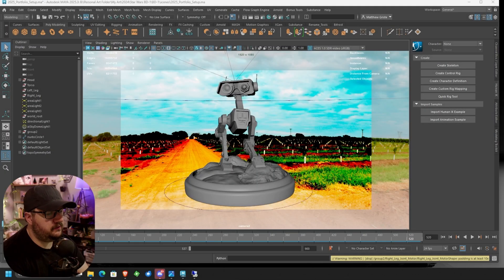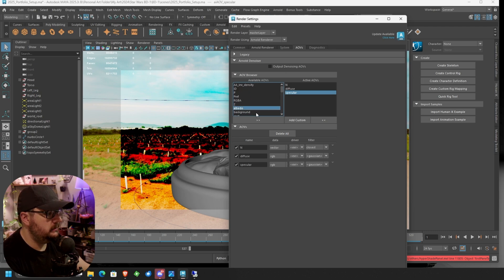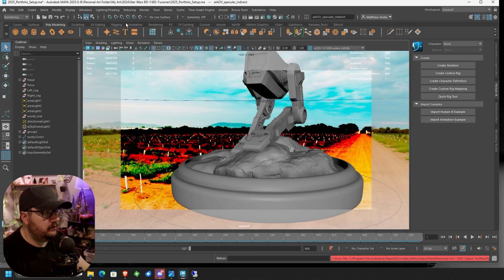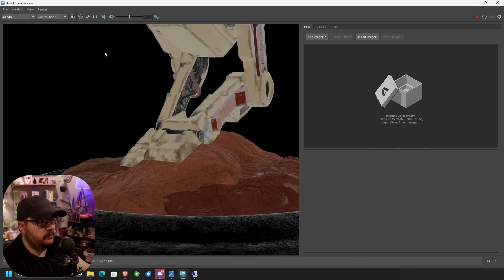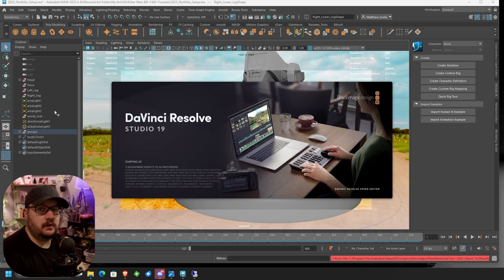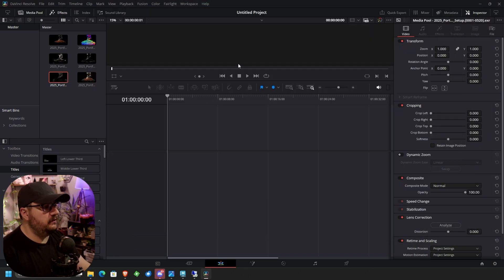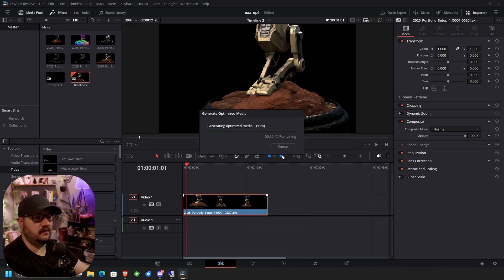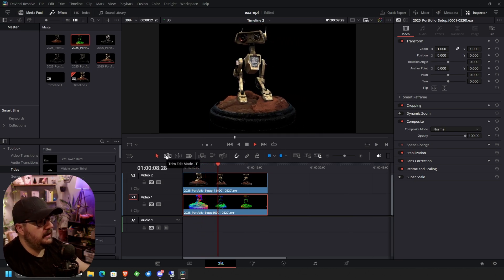How to create Demo Reel Renders in Maya and Davinci Resolve!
In this video I'm going to show you how to Render out Portfolio AOVs and how to use DaVinci Resolve to create clean transitions for your Demo real layer breakdowns. This can be done with most any 3D and Editing app so as long as you know where the settings are this video will help!

Chapters

0:00 Intro
0:51 Animation Overview
1:16 Setting up AOVs
2:09 Rendering Setup
3:28 Testing AOVs
4:50 Setting up Davinci Resolve
6:28 Editing your Image Sequences
12:21 Setting up a boomerang edit for longer showcase
14:52 Outro

Live On Twitch, YouTube, and Insta! Monday, Wednesday, Friday!
Twitch.tv/Cryptic_Visionary